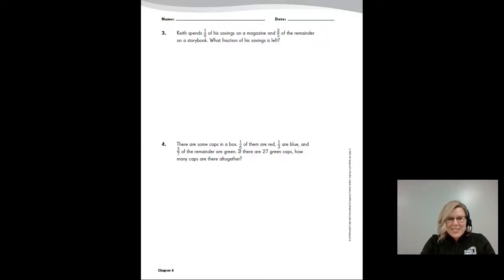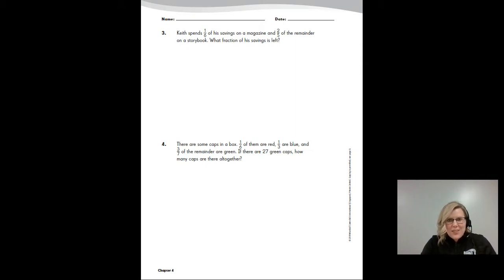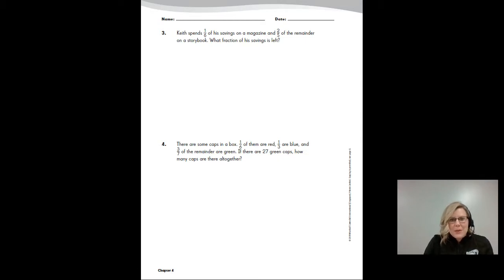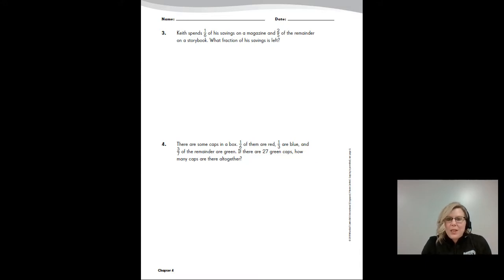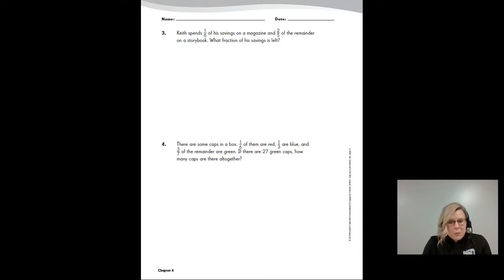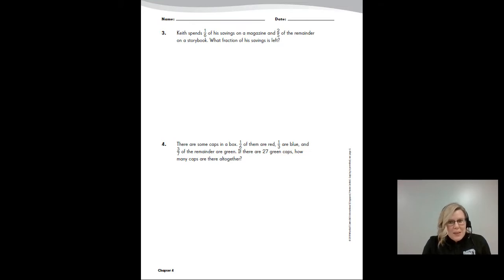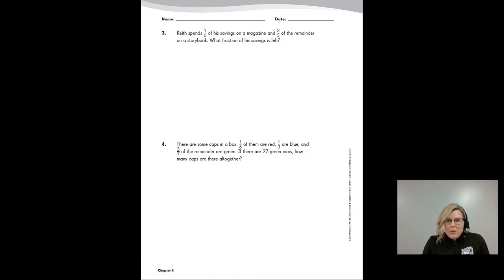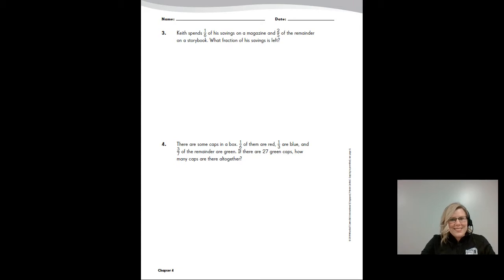5th Grade Math - Lesson 8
Fifth Grade Math - Lesson 8